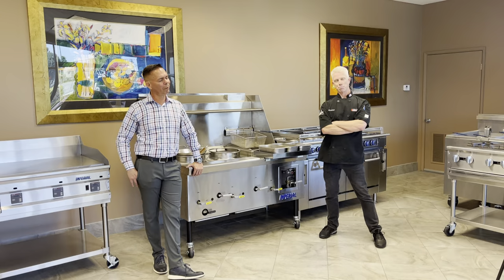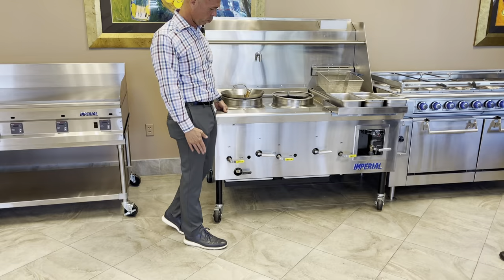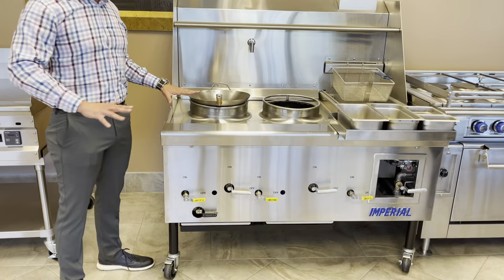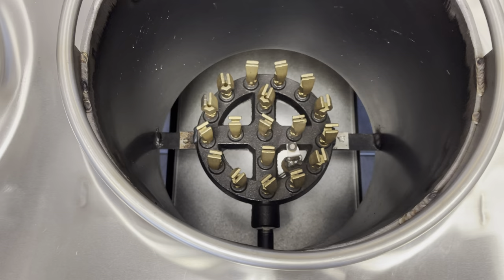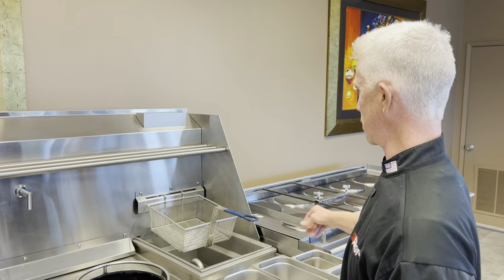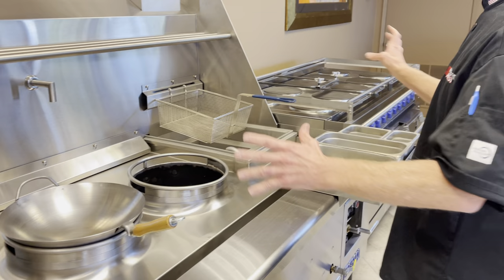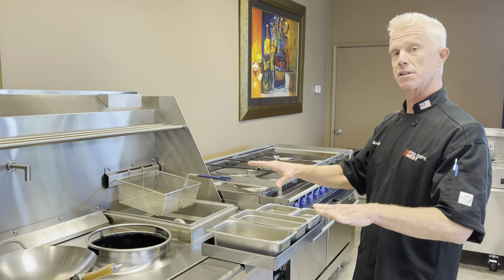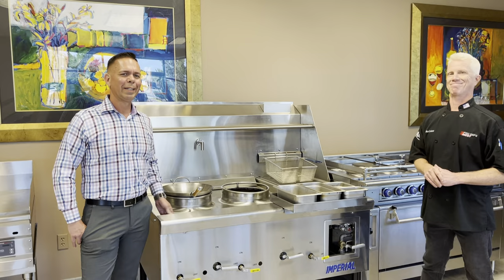Imperial Range Wok Ranges with Jason and Chef Mike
Pro Reps Sales expert, Jason Tunnell, and Chef Mike Corlett review fully customizable wok ranges by Imperial Range.

Since its inception in 1957, Imperial has remained a family-owned company whose mission is to be the preferred global supplier of high quality, top value cooking equipment to the foodservice industry.
Imperial utilizes highly skilled employees combined with innovative manufacturing processes. Imperial continually invests in state-of-the-art technology and machinery as part of the commitment to future growth. This provides enhanced efficiencies, lower production costs and consistent, top quality equipment.